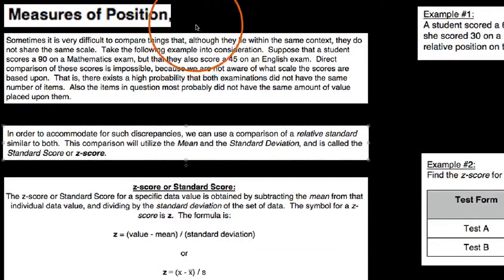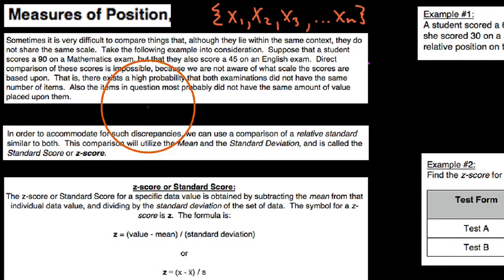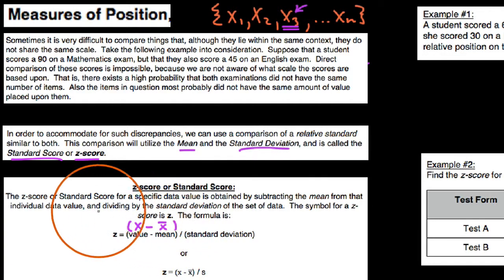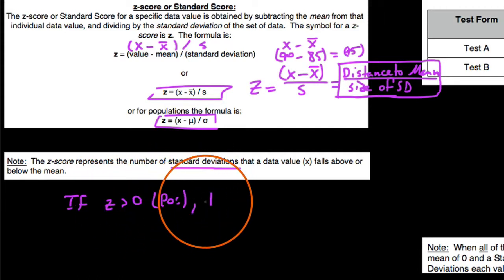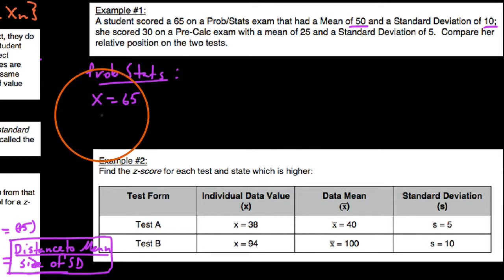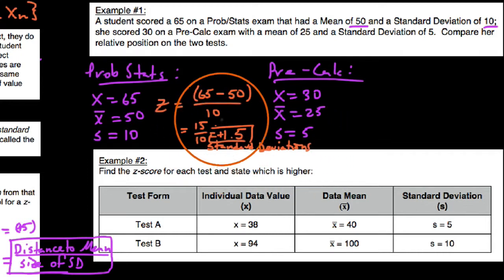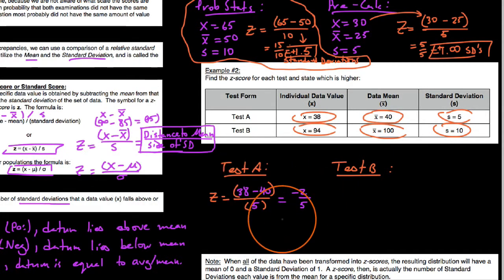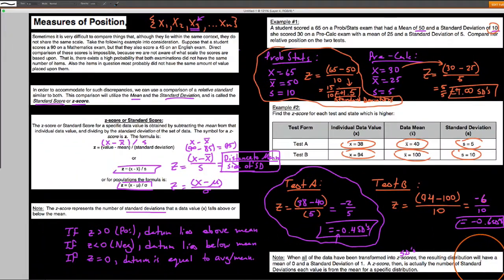P-S 3.4.1, Defining and calculating Standard Z Scores for data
In this video I define what a standard z score is.  I also work through couple of quick examples where they are calculated in order to compare the relative position of data.  Lastly, I talk about how to interpret the value of a z score